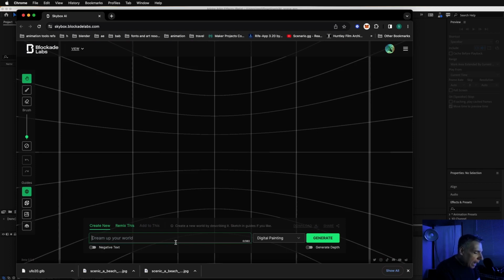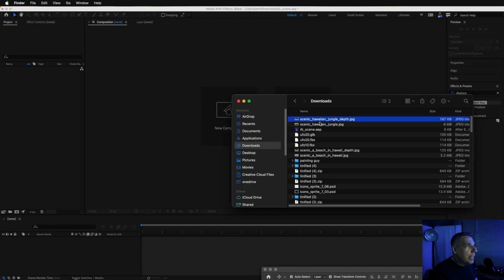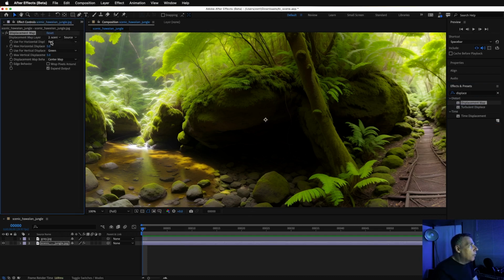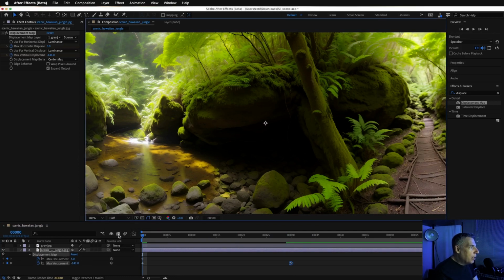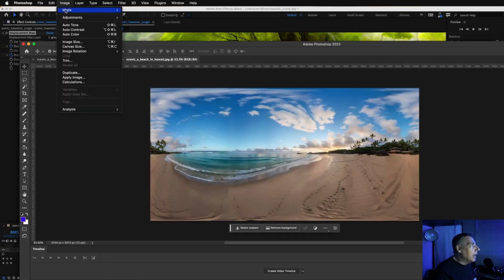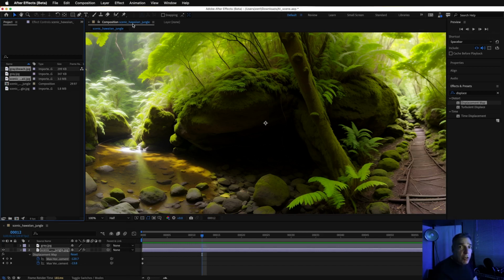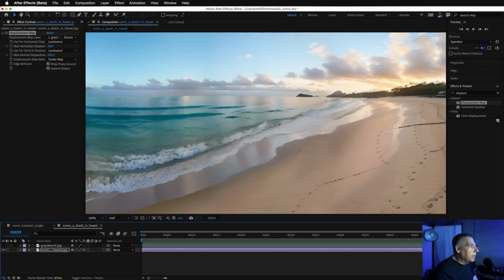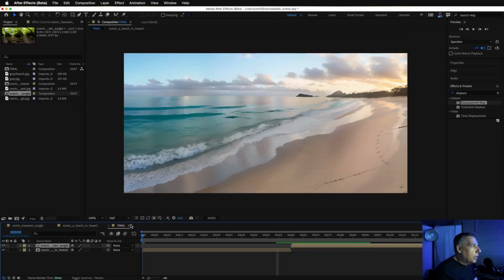AI 3D Skyboxes for After Effects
Take your creations to new dimensions. Discover the pairing of AI combined with After Effects and learn how to transform ordinary 2D images into captivating 3D animations . I'll show you step-by-step how to leverage cutting-edge AI techniques to breathe life into your 2D artworks. You'll unlock the secrets of depth and displacement maps to create parallax effects to create stunning depth and dimensionality.